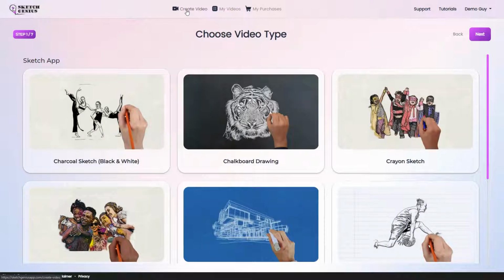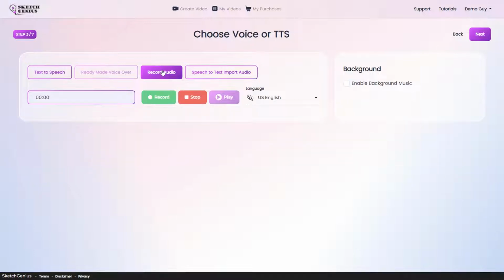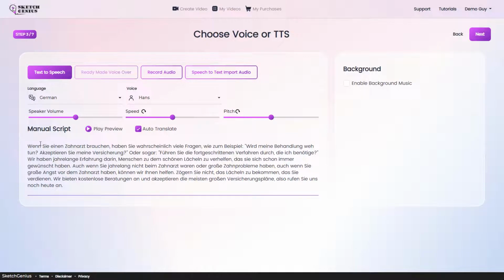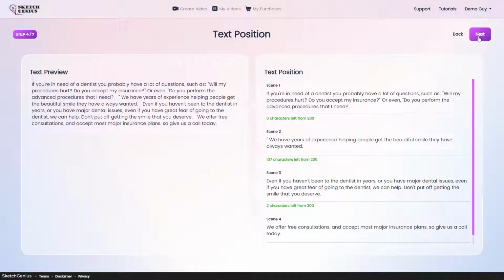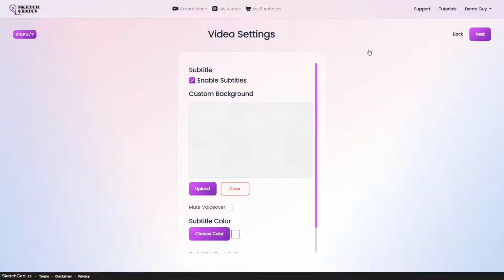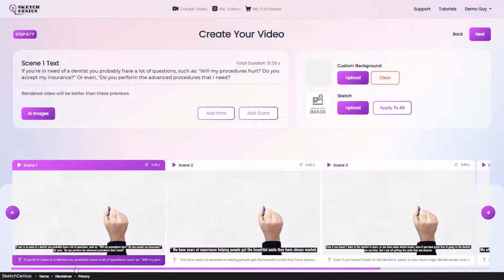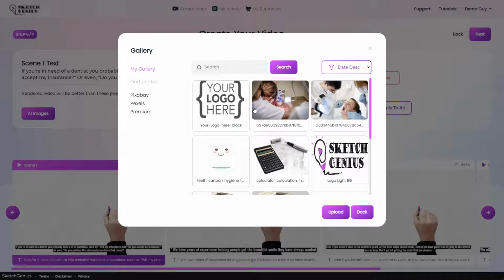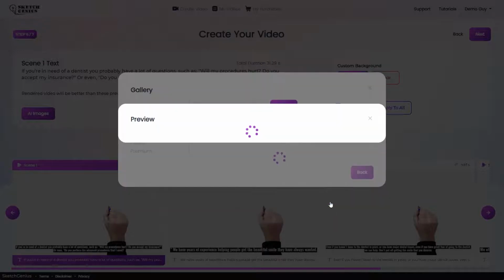Don't Buy Sketch Genius App Without Checking My Review & $24K HQ Bonuses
Get all the details including my in-depth Sketch Genius Review, Massive Bonuses, and all the OTOs info, etc.